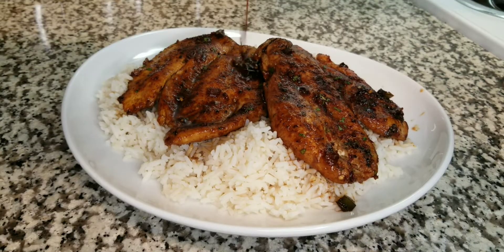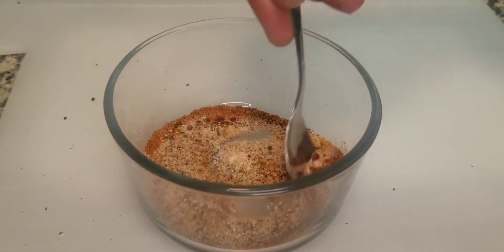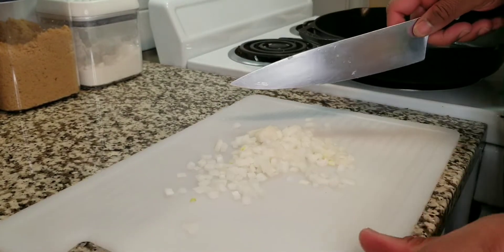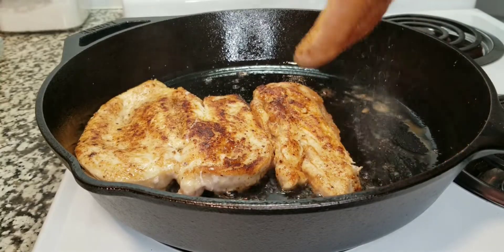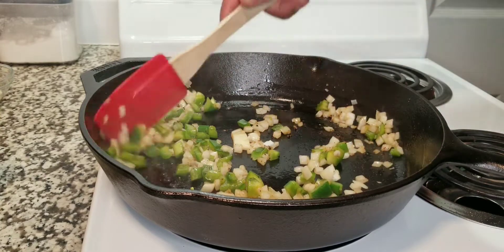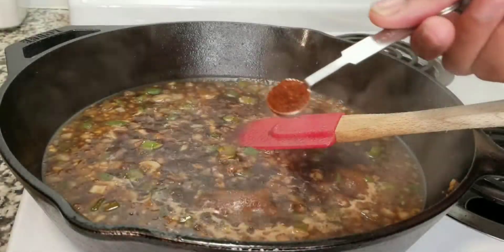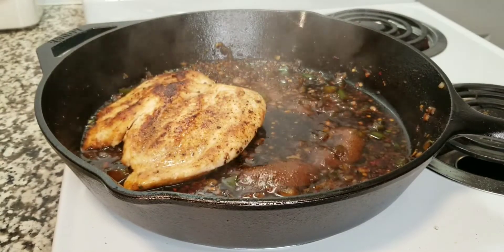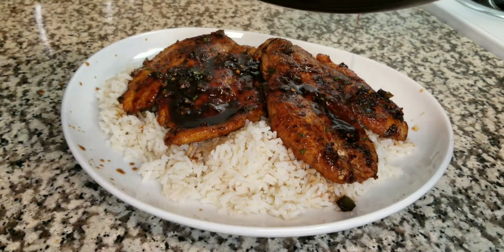Easy & Affordable Cajun Honey Garlic Chicken Breast: The Perfect Weeknight Dinner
Get ready for an easy and affordable weeknight dinner with this recipe for Cajun Honey Garlic Chicken Breast. This recipe is perfect for busy weeknights, and it's budget-friendly.

To start, you'll need 2 boneless, skinless chicken breasts, 1/4 cup of diced onion, 1/4 cup of green onion, 5 cloves of minced garlic, 1 tablespoon of chopped cilantro, 1/4 cup of honey, 1 cup of chicken stock, 1/4 cup of soy sauce, 1 tablespoon of chili flakes, and the zest of 1 lime.

For the Cajun seasoning, you'll need 1 tsp of sea salt, 1/2 tsp of black pepper, 1 tsp of garlic powder, 1 tsp of onion powder, 1 tsp of seasoned salt, 1/2 tsp of chili powder, 1/2 tsp of cayenne pepper, and 1/2 tsp of paprika.

Begin by seasoning the chicken breast with the Cajun seasoning. Heat a pan over medium-high heat and add a tablespoon of oil. Once the oil is hot, add the chicken breast and cook until it's golden brown and fully cooked. Remove the chicken breast from the pan and set it aside.

In the same pan, add the diced onion, green onion, and minced garlic. Cook until softened. Then, add the chicken stock, soy sauce, chili flakes, honey and lime zest. Bring the mixture to a boil and then reduce the heat to low. Let it simmer for a few minutes until the sauce thickens.

Add the chicken breast back into the pan and spoon the sauce over the chicken. Cook for a couple of minutes until the chicken is fully coated with the sauce. Serve and garnish with chopped cilantro.

This recipe is perfect for busy weeknights, and it's budget-friendly. It's easy to make and it's packed with flavor. You can customize it by adding your favorite veggies, or you can serve it over rice or pasta. So, give it a try and enjoy a delicious weeknight dinner in no time!

Ingredients:
2 Bonless Skinless Chicken Breast
1/4 Cup Diced Onion
1/4 Cup Green Onion
5 Cloves Minced Garlic
1 Tbsp Chopped Cilantro
1/4 Cup Honey
1 Cup Chicken Stock
1/4 Cup Soy Sauce
1 Tbsp Chilli flakes
1 lime *zest*

cajun seasoning:
1 tsp Sea Salt
1/2 tsp Black Pepper
1 tsp Garlic Powder
1 tsp Onion Powder
1 tsp Seasoned Salt
1/2 tsp Chili Powder
1/2 tsp Cayenne Pepper
1/2 tsp Paprika

Thank you so much all of you for your continuous love and support, I couldn't do it without you!! :) If you loved this video please like, share, comment, and If you haven't already SUBSCRIBE! oh yeah and turn on those notifications so you guys can always be up to date on 2DopeKitchen's recipe deliciousness !! It REALLY does help out the channel.